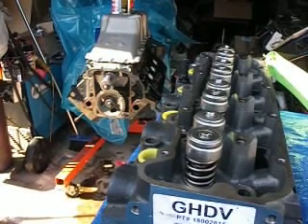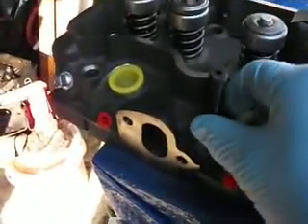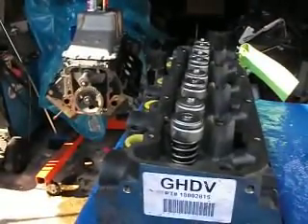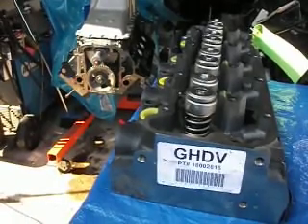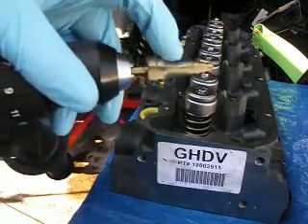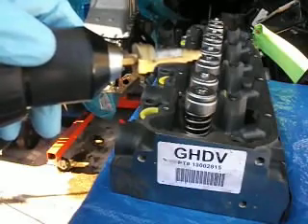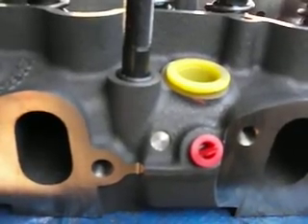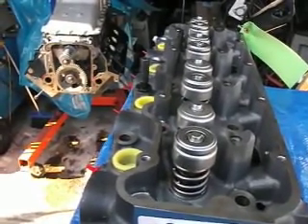P400 6.5 diesel head stud oring install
On the 6.5 diesels and 6.2 diesels its very common to install head studs. The problem is sometimes coolant leaks past the threads and into the engine oil. Coolant enters under the valve covers. The studs that are outside the valve cover aren't as critical, but you still don't want any leaks.
Installing orings around the stud helps eliminate the problem, but you have to machine the heads bolt holes to except the new orings. This vid shows how to do it very cheaply. The process takes about 30 minutes on dry clean heads or heads you need to have hot tanked afterward. Check my web site for the new ARP head studs